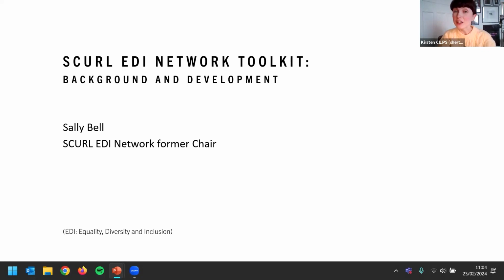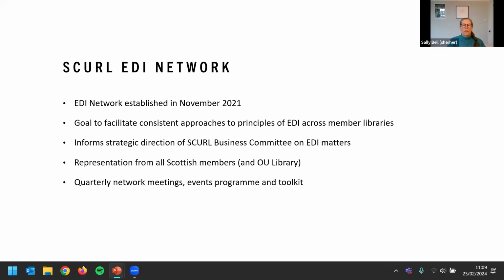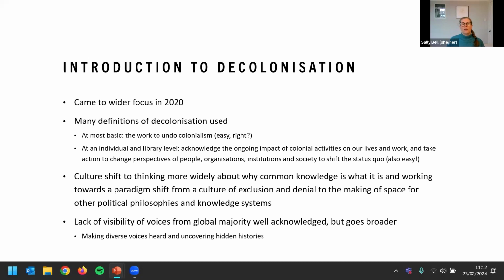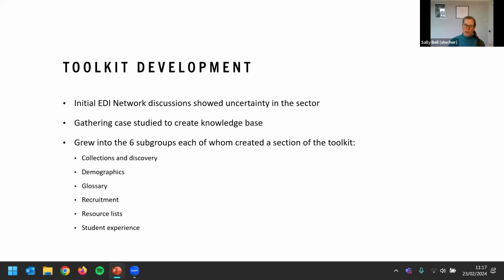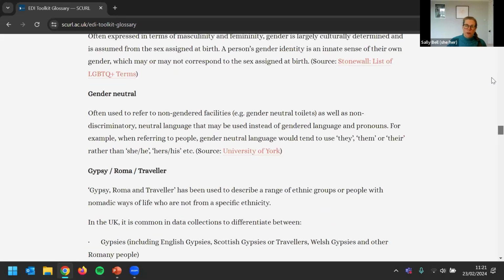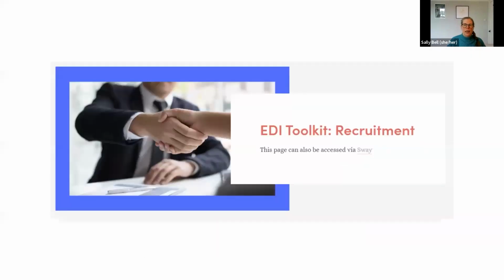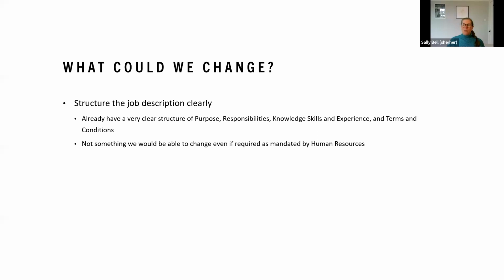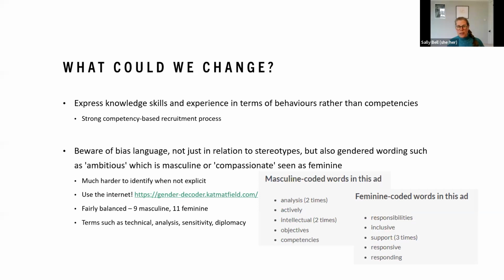Embedding Best Practice: Utilizing the SCURL EDI Toolkit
Developed by the SCURL EDI Network, their comprehensive EDI Toolkit is designed to embed good practice across our profession in six key areas:

Collections & Discovery
Demographics
Positive & Inclusive Terminology (Glossary)
Resources
Recruitment
Student/User Experience

In an online learning that took place during LGBT History Month, in partnership with our CILIP Diversity Networks, we welcomed Sally Bell (SCURL EDI Network and the University of Glasgow) to discover how fellow professionals can make the most of SCURL's diverse and dynamic new toolkit: exploring its key themes and reflecting on how its case studies can help to inform EDI work for HE libraries and other sectors.